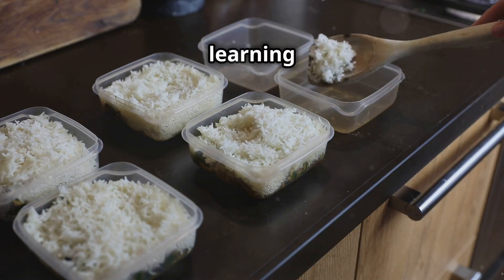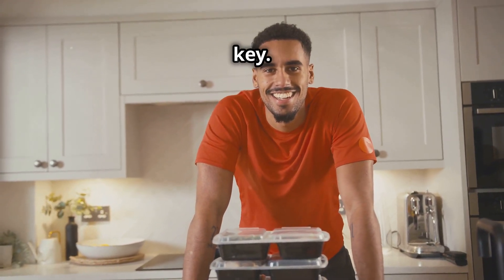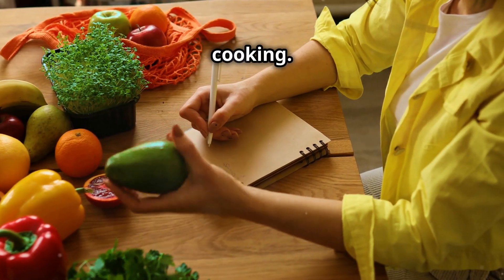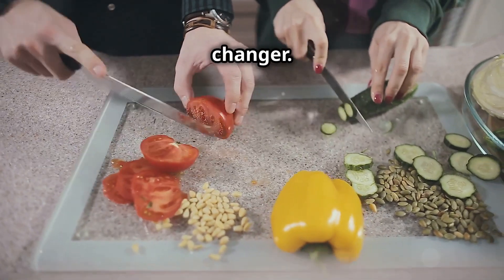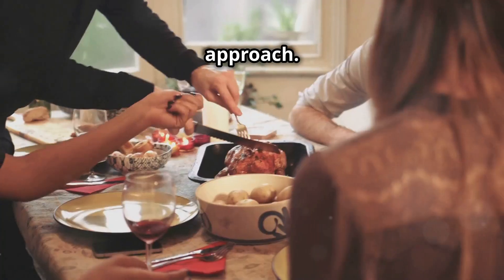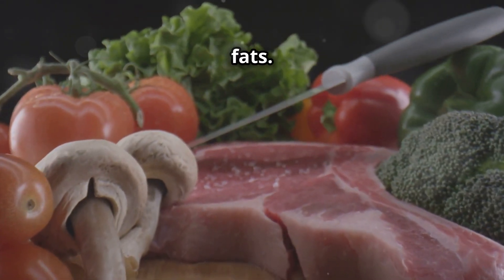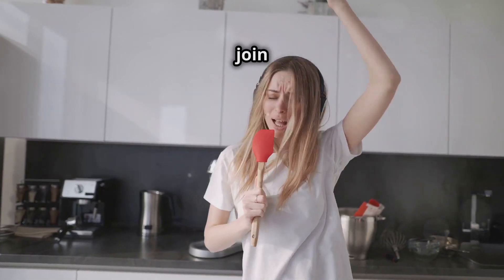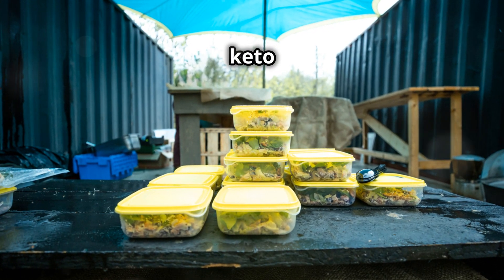Are you ready to kickstart your keto journey 30 days effective meal prep plan?🥑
Are you ready to kickstart your keto journey 30 days  with an easy and effective meal prep plan?
 In this video, we present a comprehensive 7-day keto meal prep plan that will simplify your
 cooking routine and help you stay on track with your dietary goals! Whether you're a keto
 beginner or looking to streamline your meal prep, our tips for success will provide
you with the tools you need to thrive on the ketogenic diet.

🌟 What to Expect: of keto journey 30 days
- A detailed 7-day keto meal plan featuring delicious and easy-to-make recipes
- Tips for grocery shopping to save time and money
- Step-by-step meal prepping techniques to make your week stress-free
- Insightful advice on portion control and macronutrient balance
- Suggestions for meal storage and reheating to maintain freshness

Join us as we guide you through the process of preparing satisfying and nutritious meals
that align perfectly with your keto lifestyle. Say goodbye to meal-time stress and hello to delicious, healthy eating!

Keto Diet Cookbook For Beginners KetoMealPrep KetoRecipes KetoDiet MealPrepTips HealthyEating LowCarbDiet keto journey 30 days keto journey